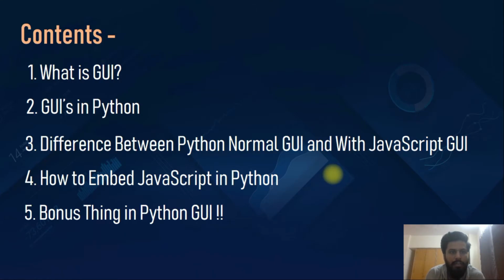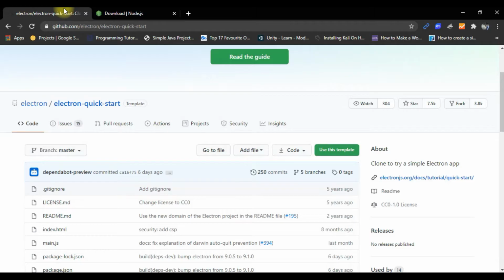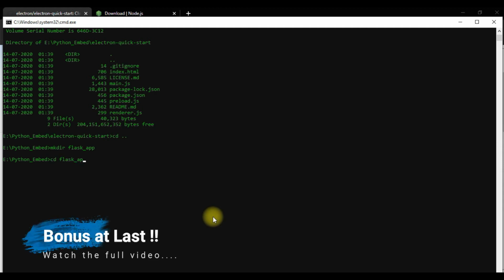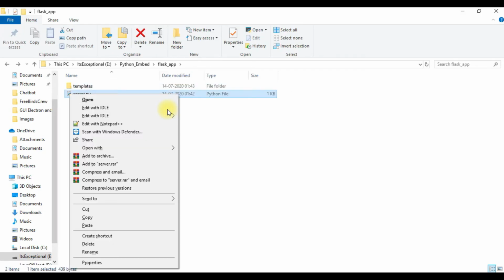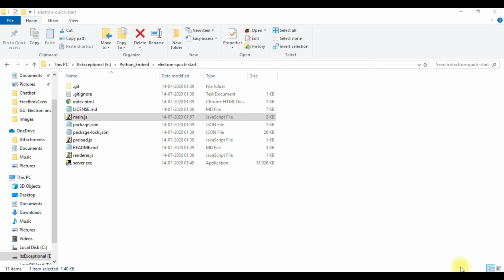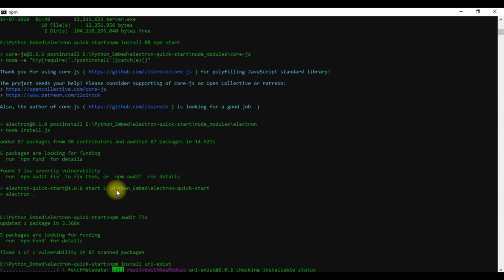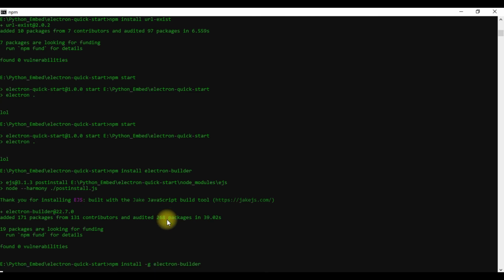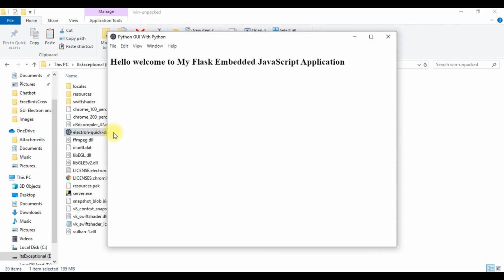🔵Modern GUI Using Python and Embedding ElectronJS in Python | FreeBirdsCrew | NodeJS | Bonus Library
Modern GUI Programming in Python, How you build your Own Application using Python and Python GUI Libraries, along with I added a new feature in it, Embedding ElectronJs (JavaScript) using NodeJS in Python GUI and Make a Standalone Desktop Application, You can add CSS and More Styling to it also and build Modern Python GUI.
Last, there is a Bonus thing for you, the EEL Library in Python that works as an intermediate between Python and Web Technologies like JavaScript, CSS, HTML.
Project on Real-Time Text Editor using EEL Library in Python uploaded tomorrow, that will convert your HTML, CSS, or JS Code in Web Presentable Format using Python EEL.

🔵Playlists that make you skilled up -
To get the Source Code and Other Files, Follow me on Github -

The More You Analyze, the More You Get Insights from the Data.